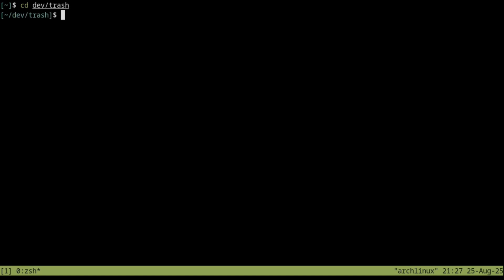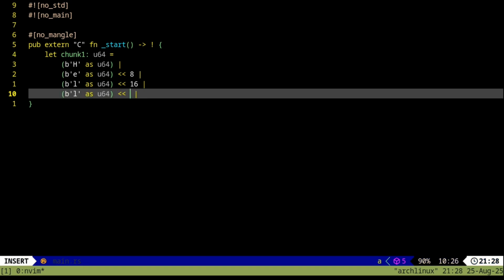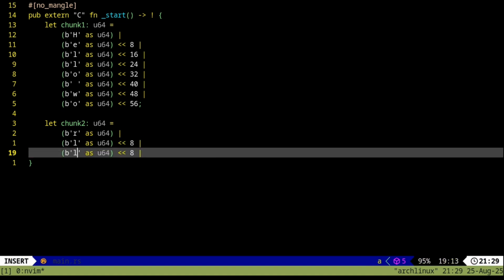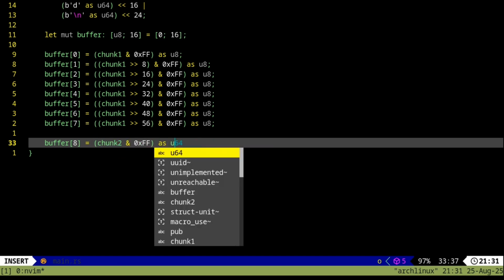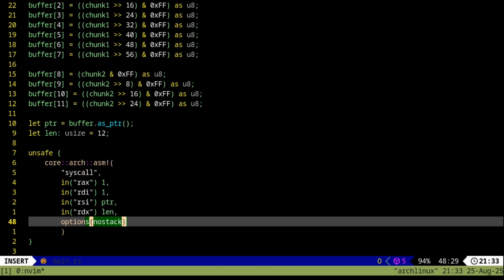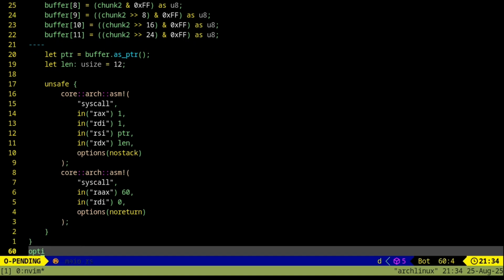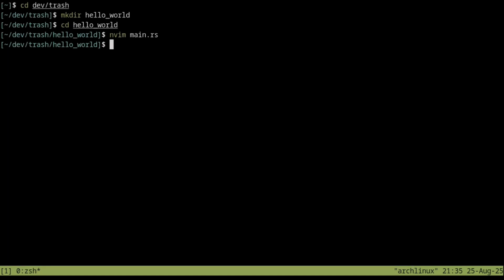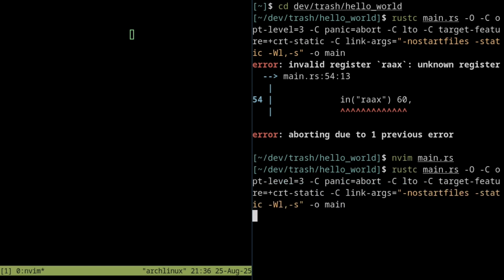I Wrote Hello World in Rust Without Rust (???)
I went into full zen mode and wrote a Rust "Hello World" that doesn't even use Rust the way you think it does. No main, no std, no runtime, no safety net. It only uses raw syscalls, inline assembly, and linker flags abused to strip everything down to the absolute minimum.

Final binary size less than 14kb, cursed, but it works.

This is Hello World without Rust… in Rust.